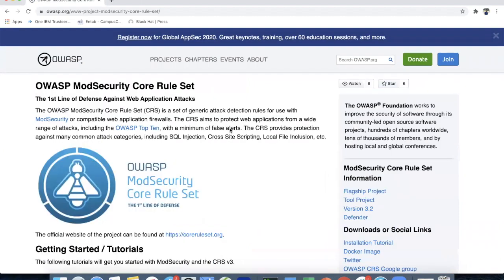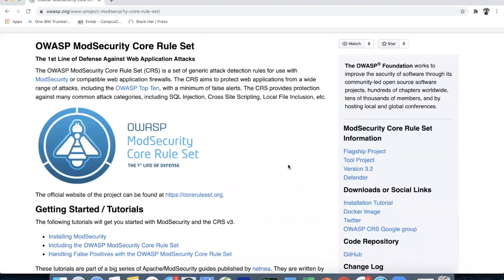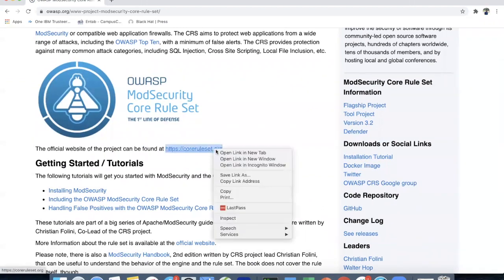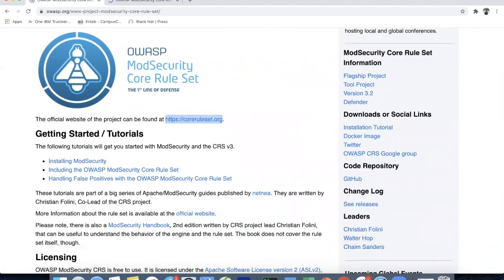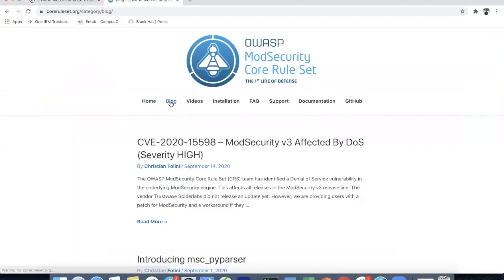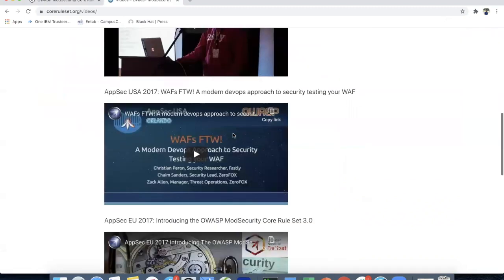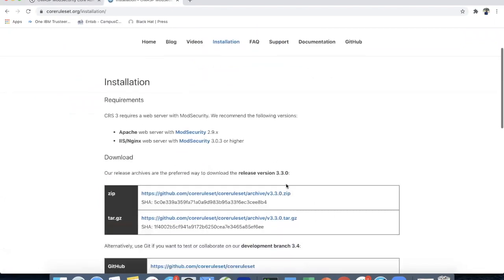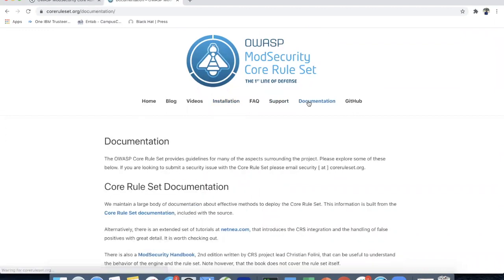OWASP Spotlight - Project 3 - Core Rule Set (CRS) - 1st Line of Defense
The OWASP ModSecurity Core Rule Set (CRS) is a set of generic attack detection rules for use with ModSecurity or compatible web application firewalls. The CRS aims to protect web applications from a wide range of attacks, including the OWASP Top Ten, with a minimum of false alerts. The CRS provides protection against many common attack categories, including SQL Injection, Cross Site Scripting, Local File Inclusion, etc.